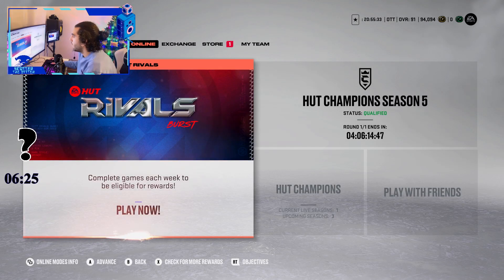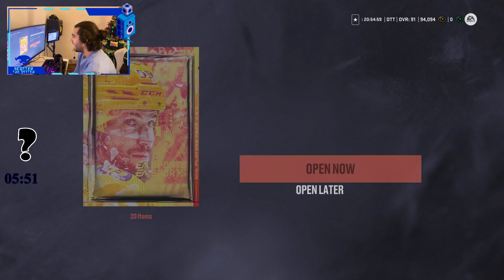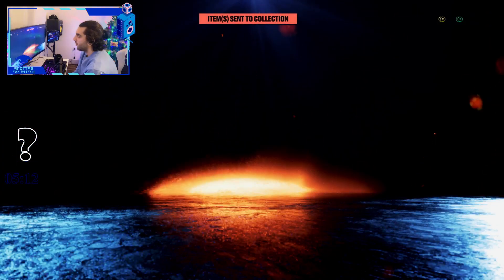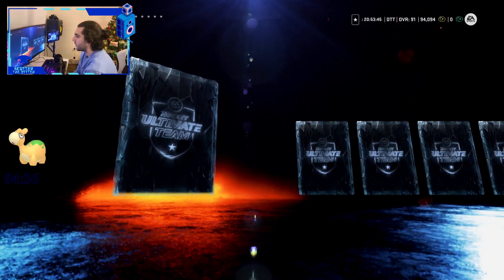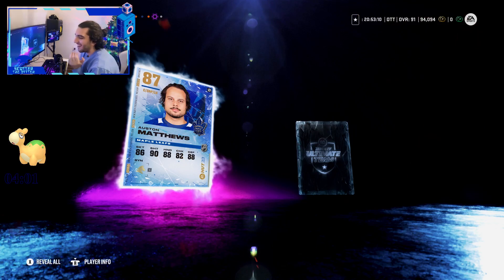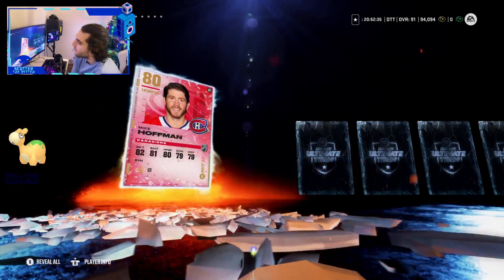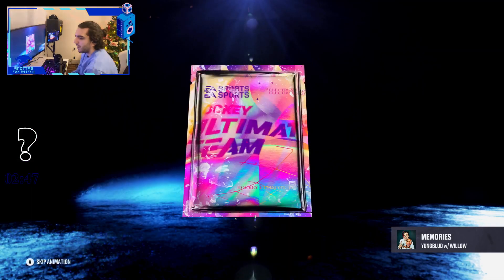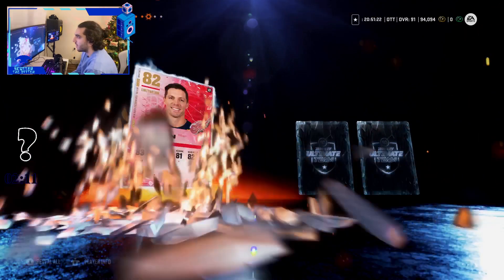(NHL 23) Hut Rivals Ultimate Rewards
Decided to pick option 2 for HUT RIVALS:

x2 Jumbo Elite Players Pack (Untradeable)
x2 Mega Players Pack (Untradeable)
+300 HUT Champions Point

May your glass be half full